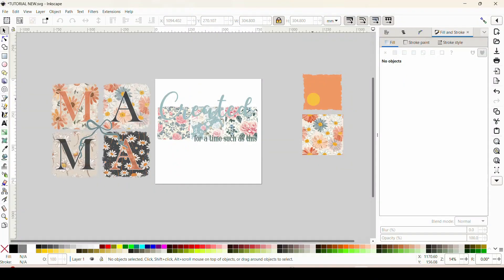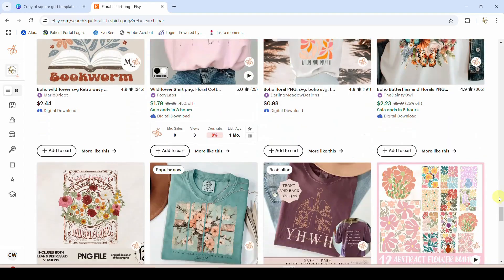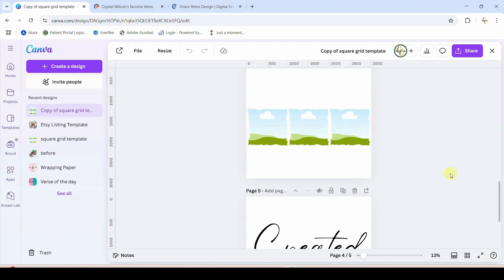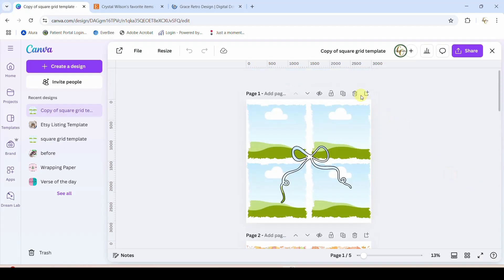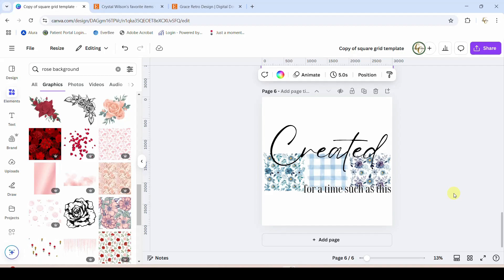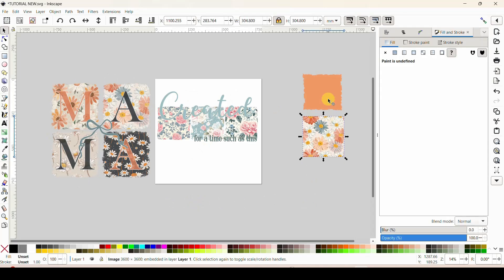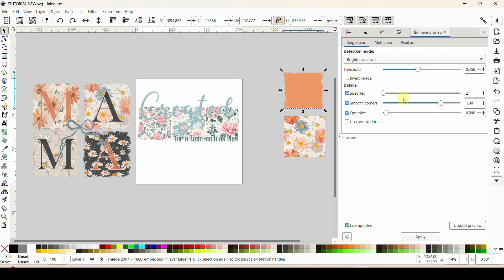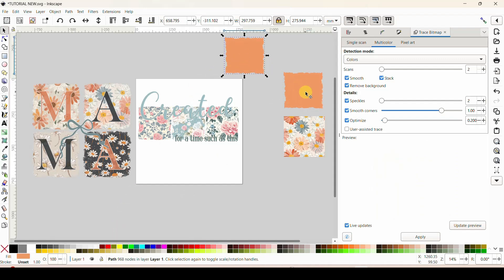Create Square Grid Designs Using Canva Frames | Design Your Own Square Grid in Inkscape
Want to create stunning square grid designs in Canva? In this tutorial, I'll show you how to use Canva frames to easily design a stylish and professional-looking grid layout. Don't want to buy the frames? No worries, I'll also show you how to make your own 4 square and 3 square grids in Inkscape. Whether you're making Instagram posts, vision boards, or digital collages, this step-by-step guide will help you master the technique in minutes!

✨ What You'll Learn:
✔️ How to use my custom Canva frames
✔️ How to customize grids with images, colors, and text in Inkscape

You'll need Inkscape for this tutorial.  I've linked a video below on how to install and set up Inkscape:

Ready to get your All Access Membership to Creative Fabrica?

Do you want access to my tutorials before the release to the public? Sign up for my weekly newsletter and you'll get to see the videos before everyone else! You'll also get all kinds of freebies from my Etsy shop and Creative Fabrica. Use the link below to sign up:

Want an even more exclusive offer?? You can become an Elite Member on my YouTube channel and you’ll get early access to all my tutorials plus exclusive Elite Member only videos and YouTube Lives. Click the link below for more info.